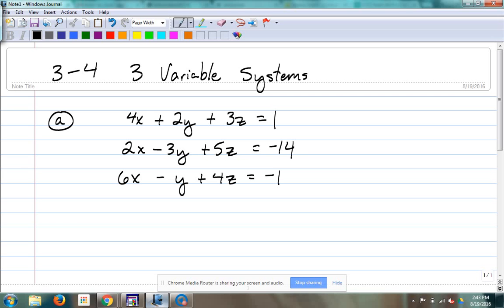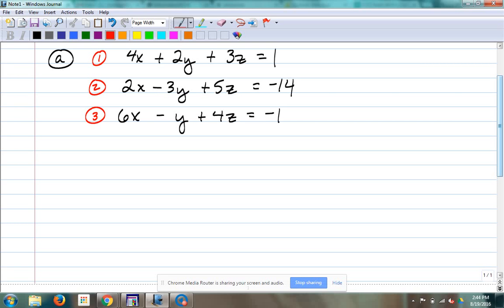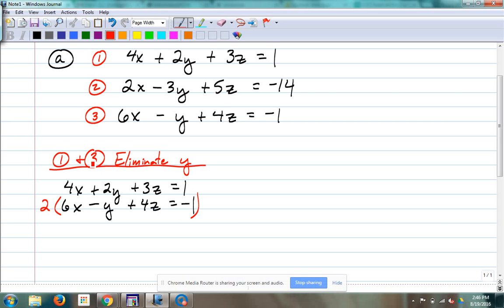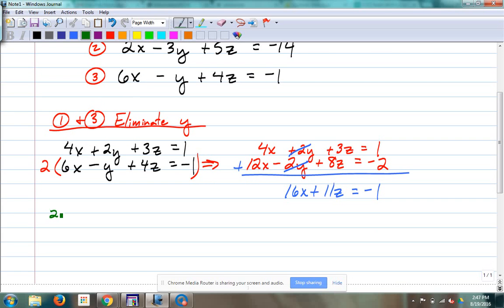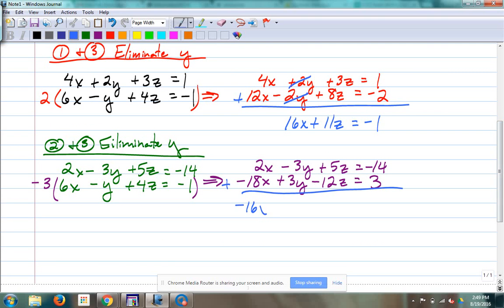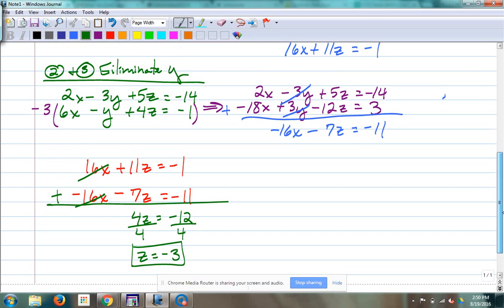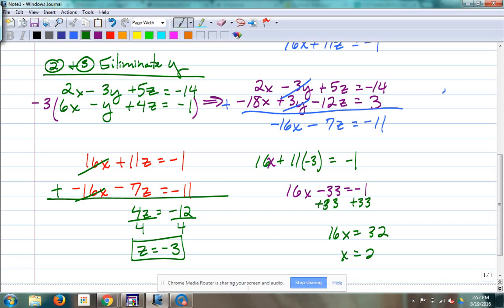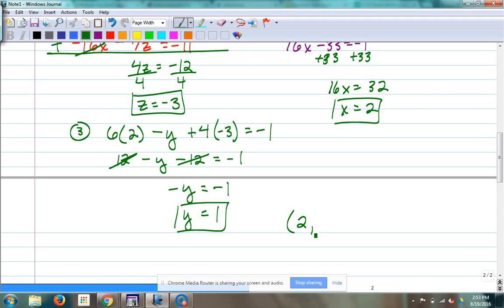Algebra 2-Three Variable Systems(By Hand)